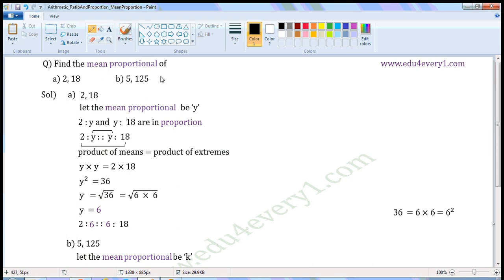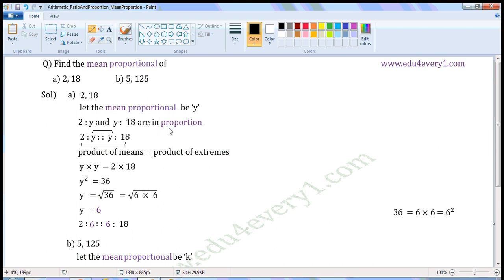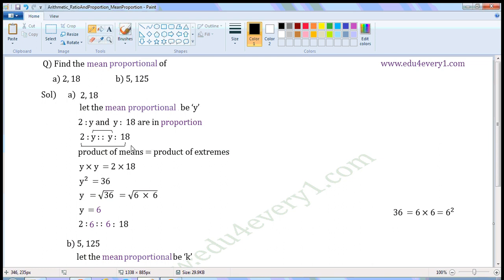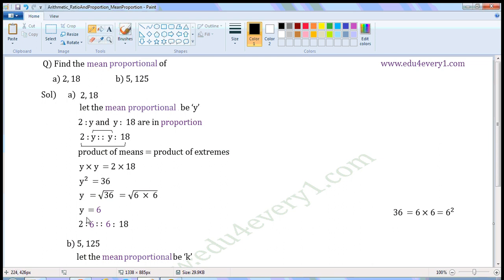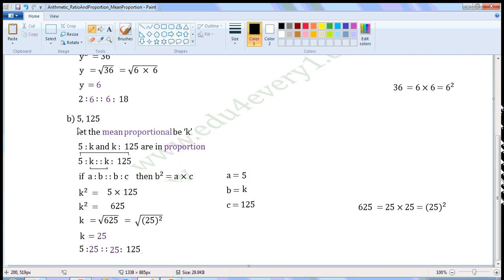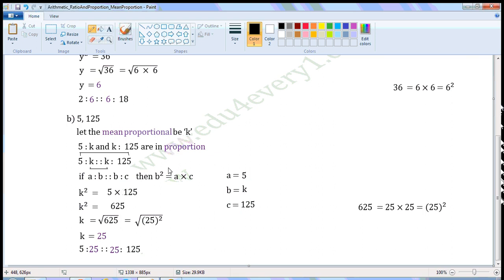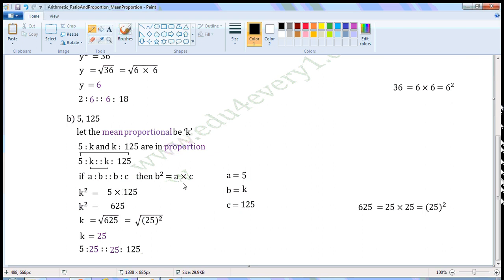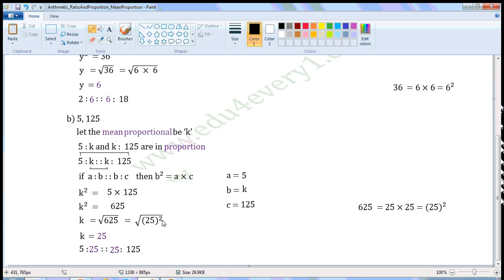to find mean proportional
videos on basics of ratio and proportion